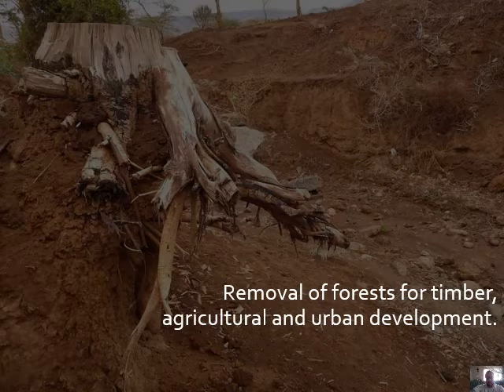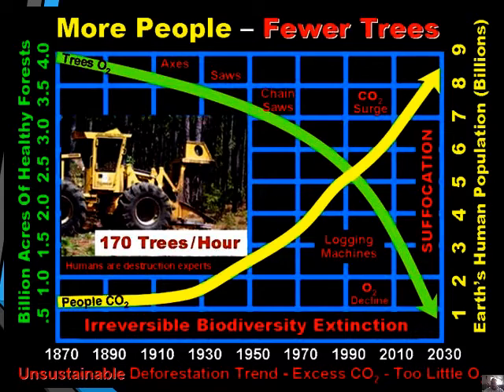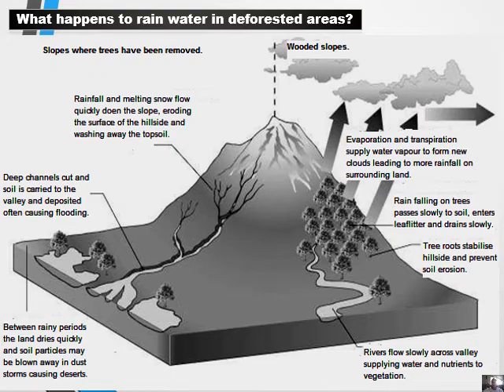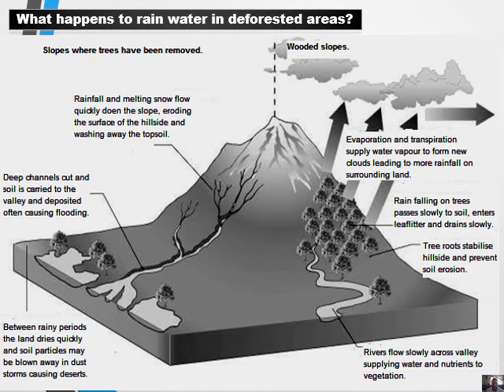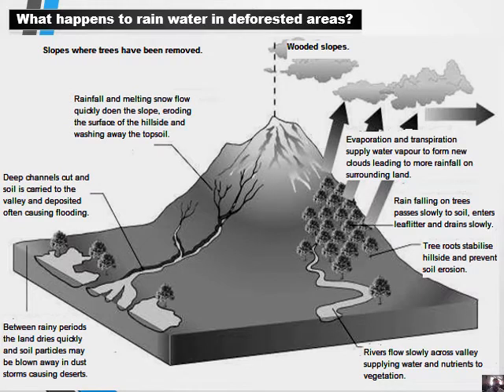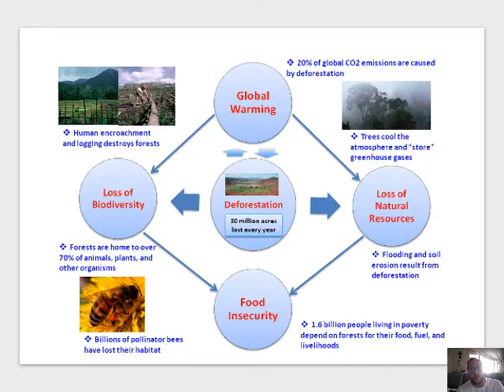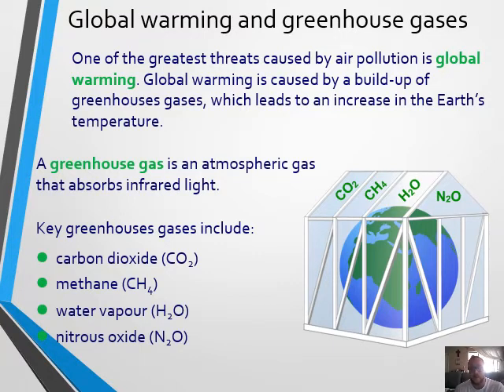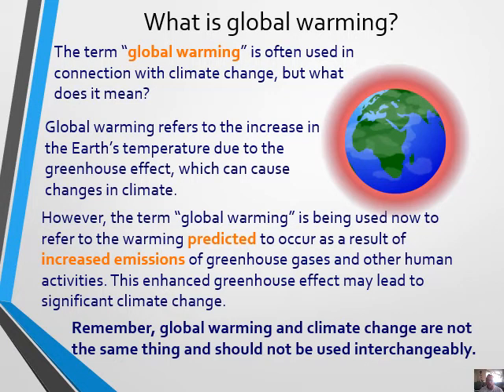12 - Grd11 Human Impact Air Part 1b